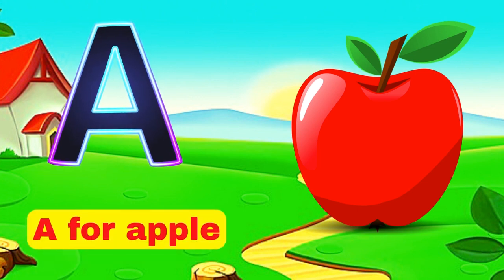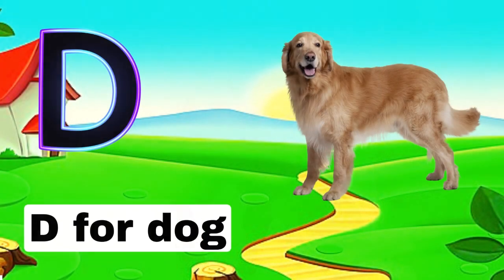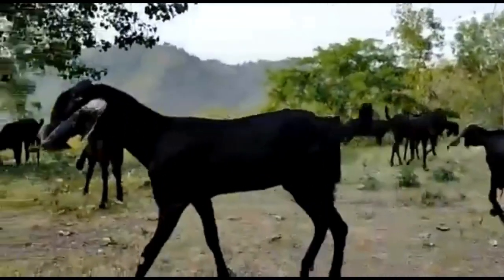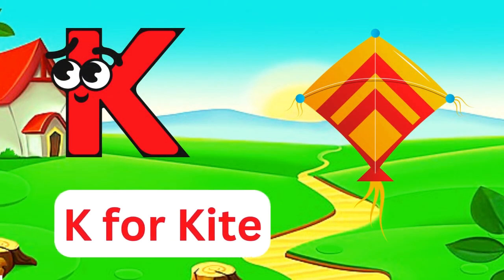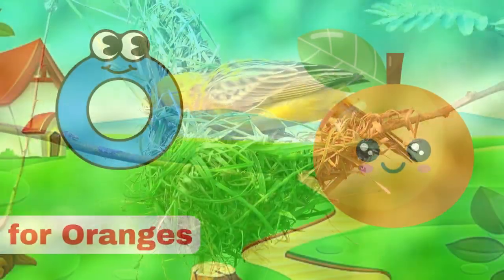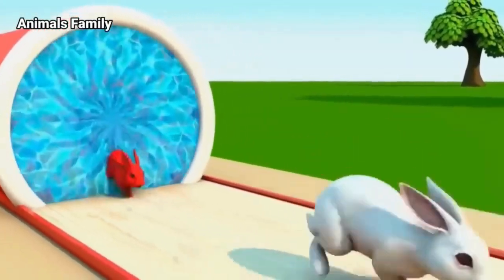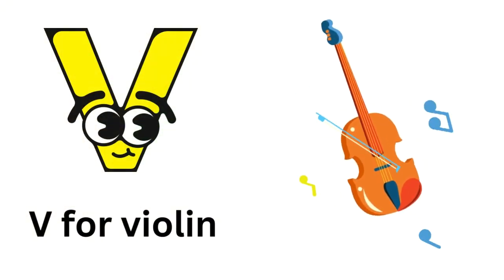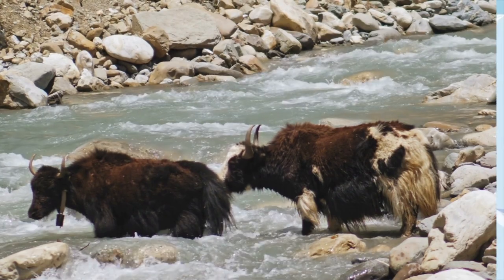A for apple b for ball,abcd, phonics song, abc alphabet, kids class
Hello, cute babies. Welcome to my  "JR ABC KIDS TV"  Channel.

Your query:

abc 123
color song
123 song
numbers song
abcd
abc song
abc
abcd abcd
a se anar
colour
colours name

abc
abc song
abcd
english alphabet
alphabet for kids
abc alphabet
alphabet songs
alphabet sounds
toddler songs
toddler learning
123 numbers song
number song for kids
counting numbers
toddler songs
toddler learning

a for apple,b for ball,c for cat,english alphabet,phonics sound,
abcd,a for apple b for ball,learn english alphabet,abcdefg,
a for apple b for ball c for cat,a for apple nursery rhymes,
a for apple with picture,a for apple a to z,a to z alphabet,
a for apple kids learning video,a for apple english video,
a for apple song,a for apple cartoon video,kids study video,
educational channel,english alphabet chart,phonics song,
Hindi English Pathshala,chu chu tv,